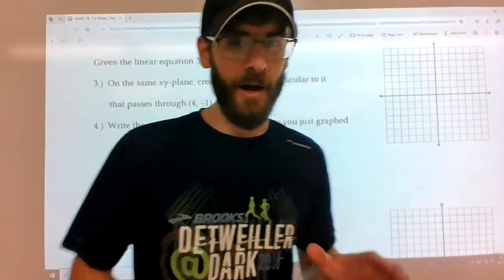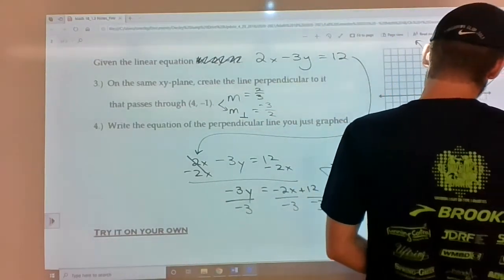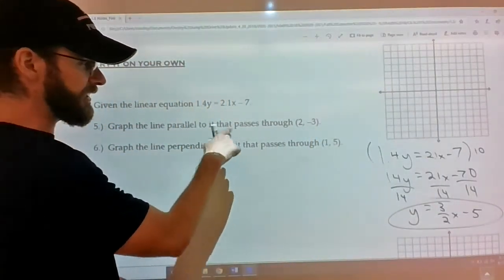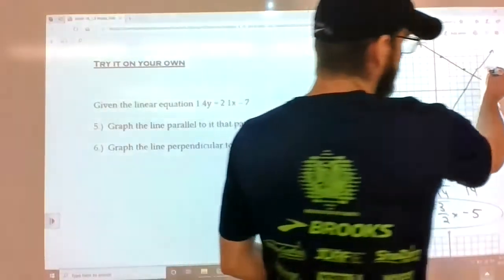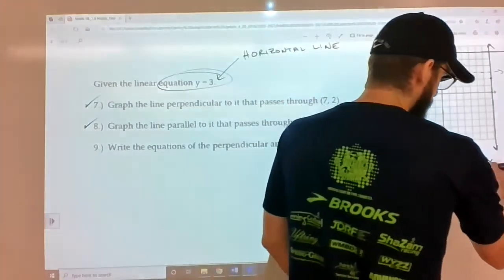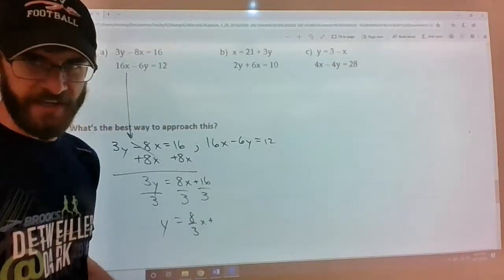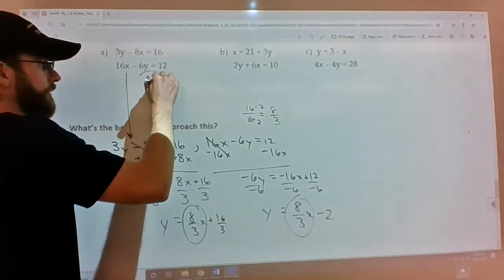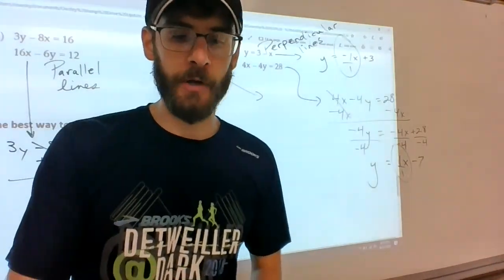Math 1B/Geometry_1.3 Part 2_Fall 2020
More about perpendicular and parallel lines.